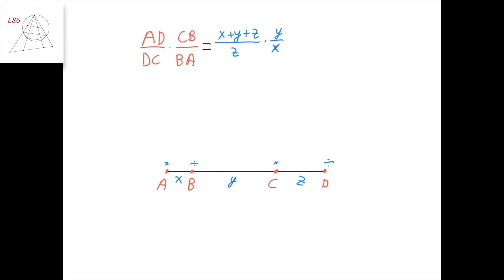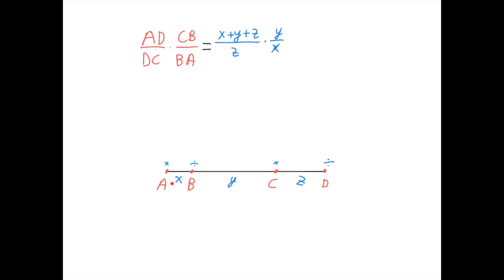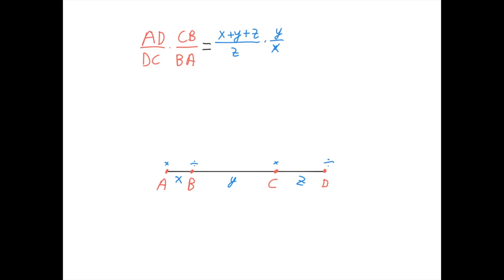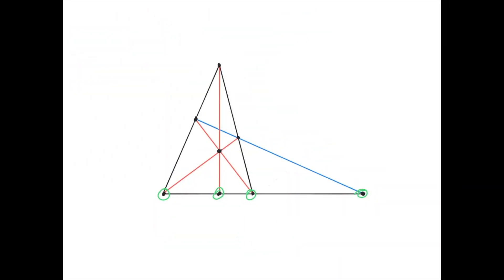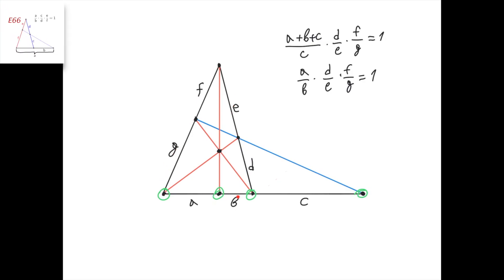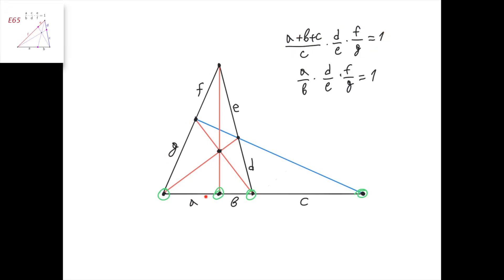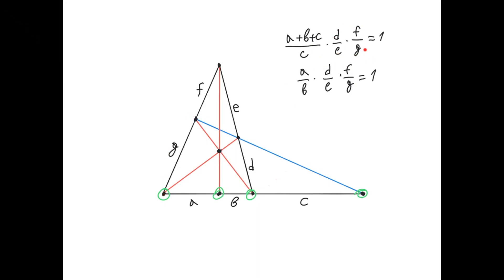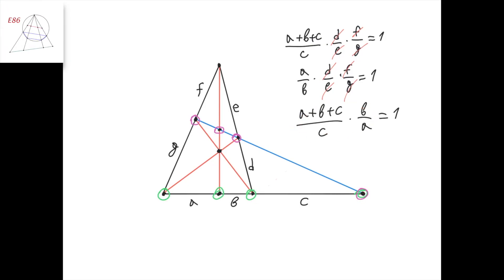Element 89. The Harmonic Division | Elements in Geometry for Olympiads